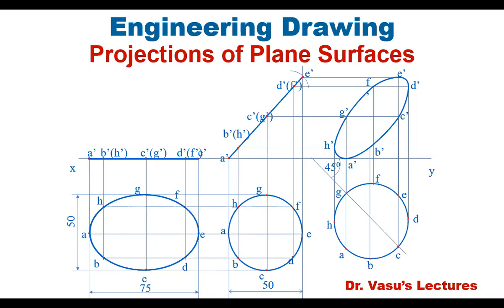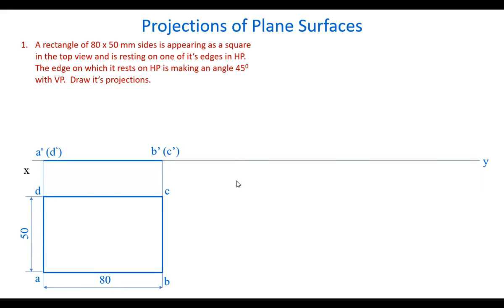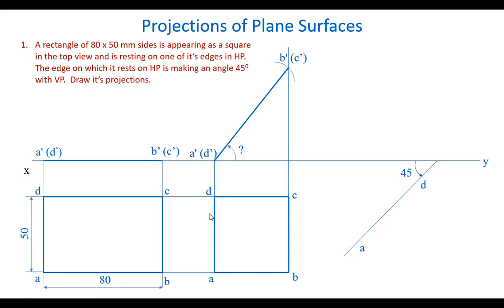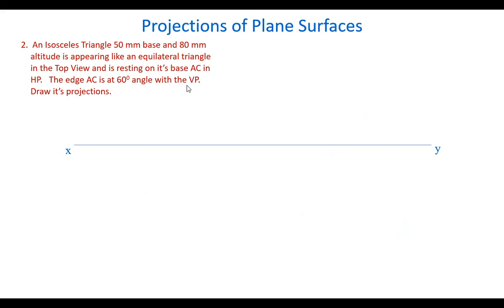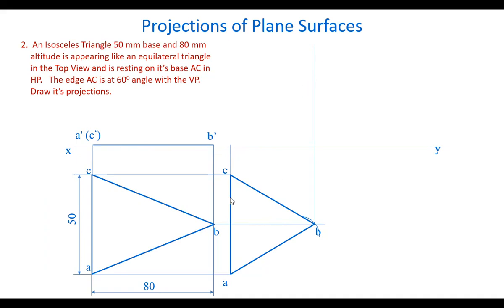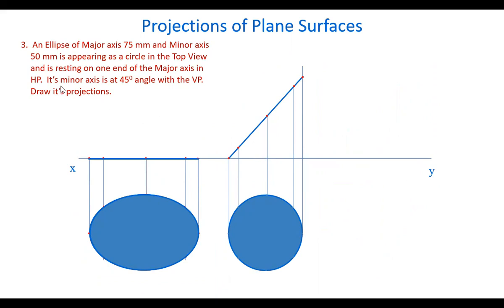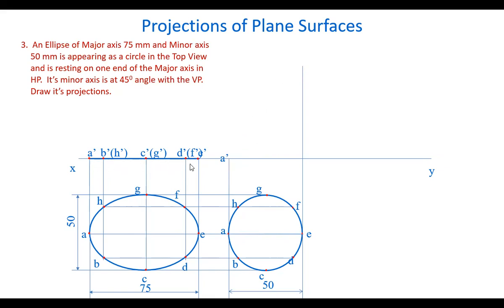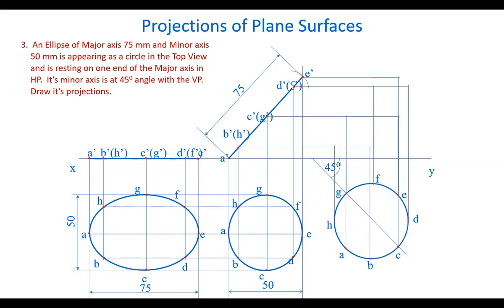Projections of Planes 4 G | Typical Problems Projections of Planes | Inclined to Both Planes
Hi Friends

C PROGRAMMING
ENGINEERING DRAWING
VEDIC MATHEMATICS

Planes inclined to Both the Planes
Typical Problems in Projections of Planes

Dr. Vasu's Lectures